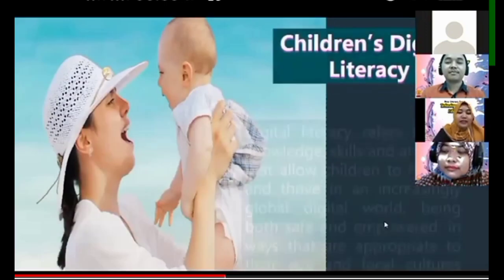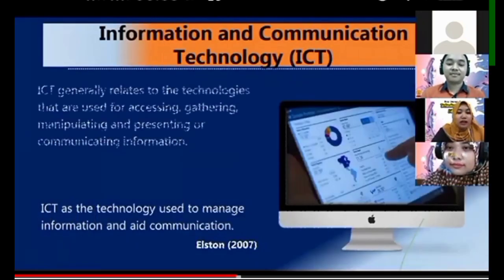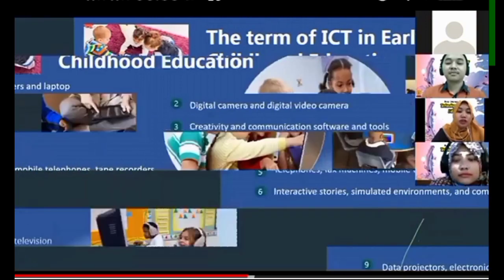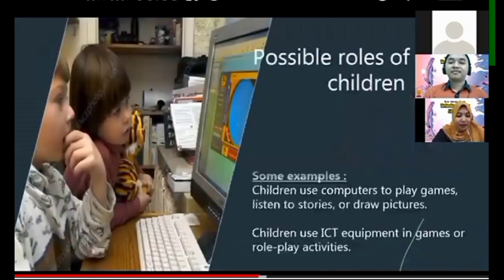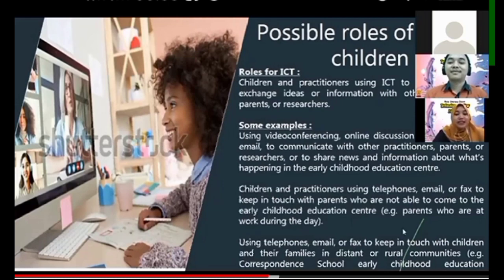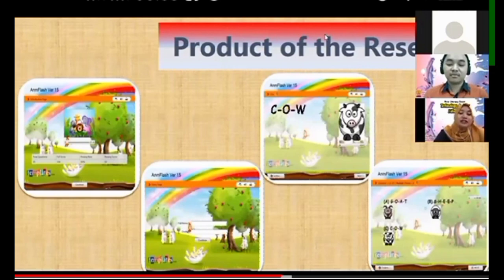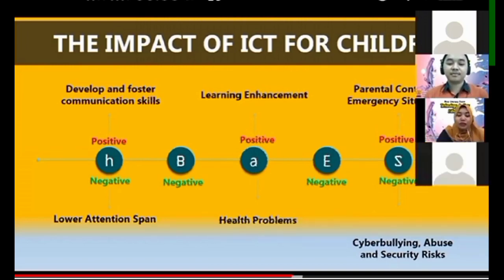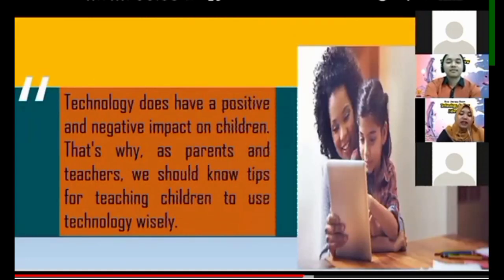ICT for Children | New Literacy | Teaching English to Young Learners | TEYL